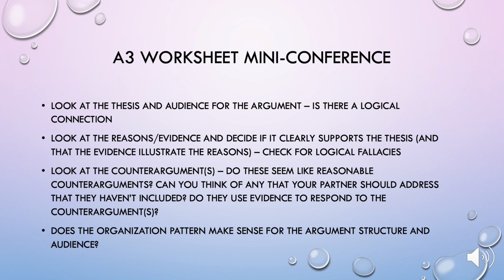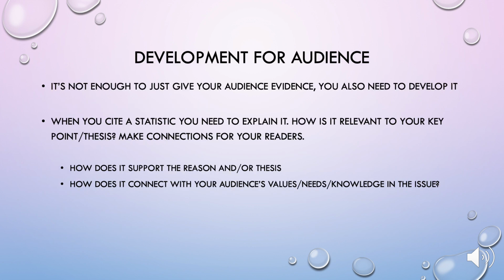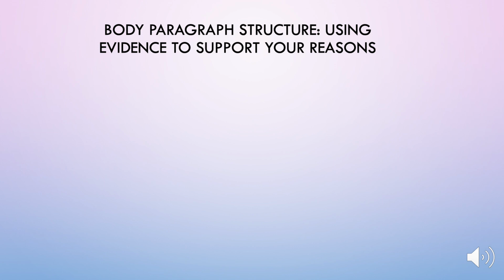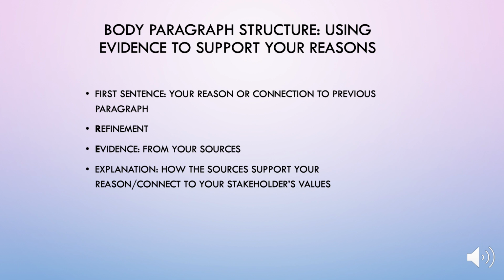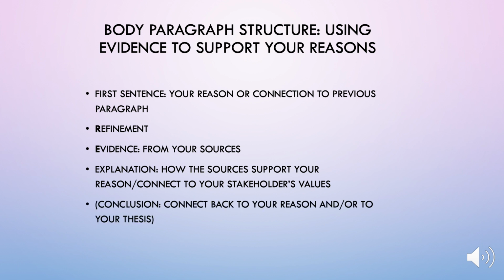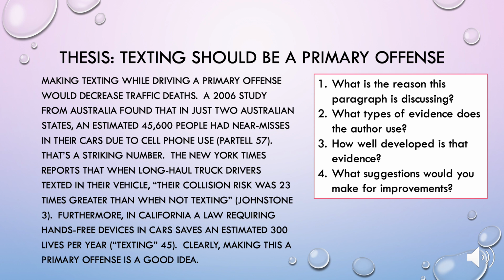Week 11 Thursday Lecture Part 1